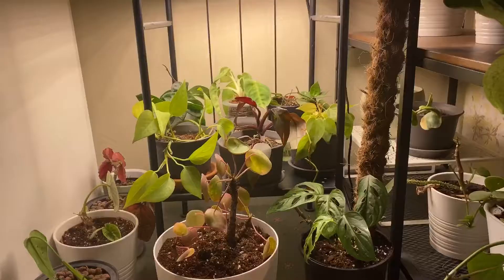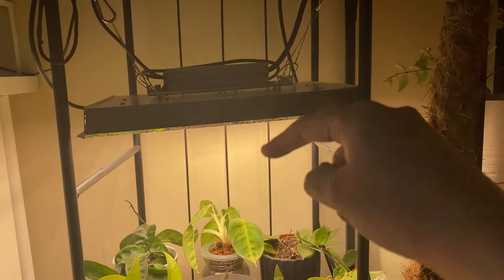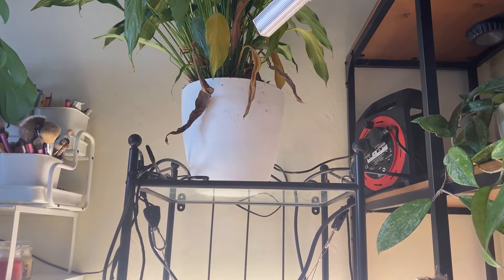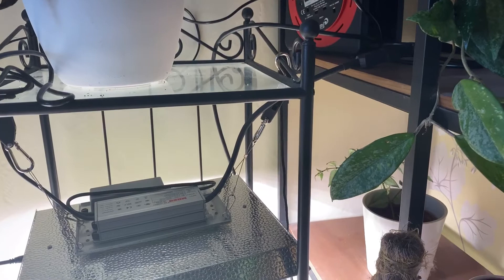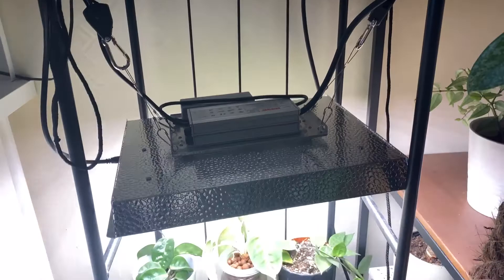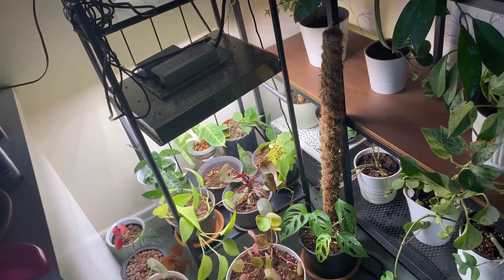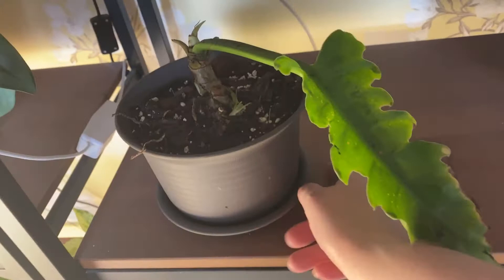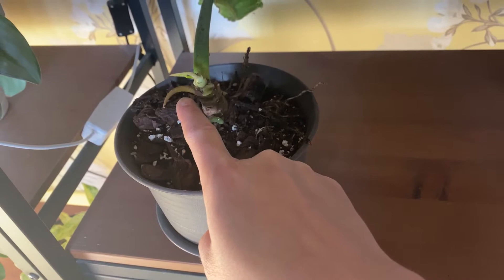House Plant Grow Light Set Up || Mars Hydro lights (no drilling)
Mars Hydro VERY KINDLY sent me a grow light to review. Now I currently live in a rental, so I didn't really want to have to drill holes in the ceiling for hooks. I briefly considered getting one of those clothing rails, BUT I had a brainwave using an old bathroom unit that I repurposed as a plant stand. It works a treat.

The unit is this one from Ikea, if anyone's interested

I do want something a bit more aesthetically pleasing in future, but it'll do for now!

USEFUL STUFF/EQUIPMENT

Moisture meter
Actual proper growlights
T4U pots with drainage holes & saucers